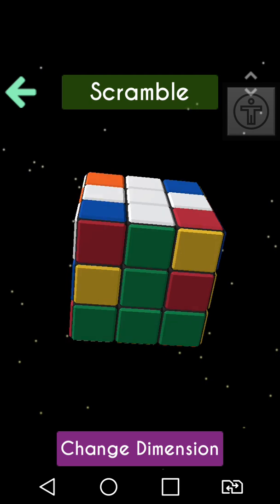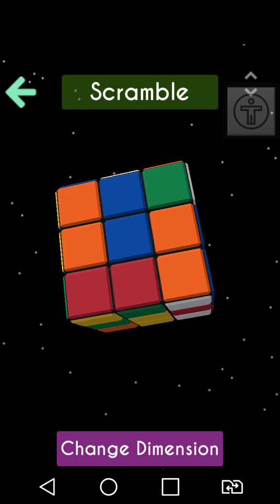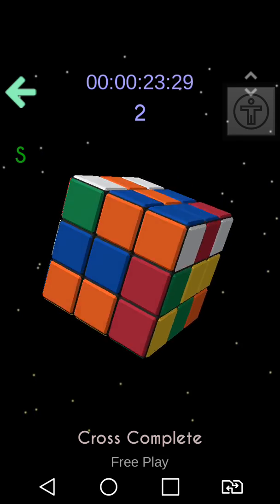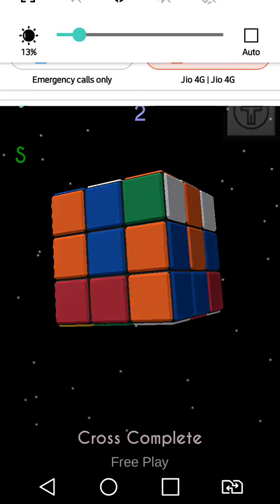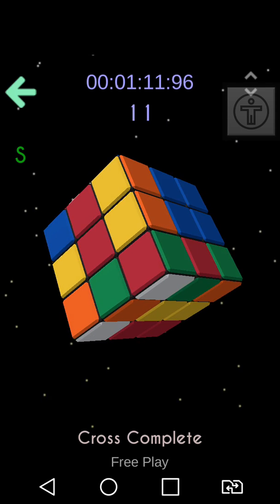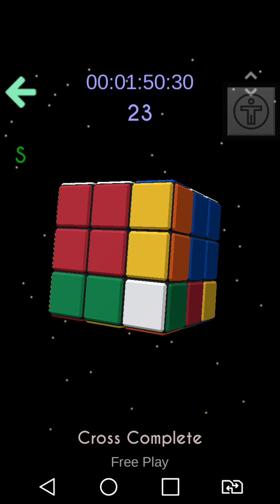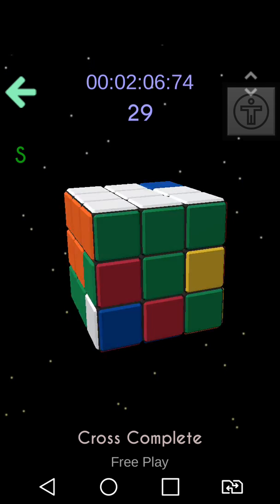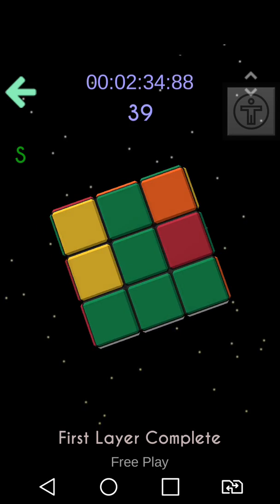How to solve first layer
How to solve the first layer in Rubik's cube,step - 2

Finishing the first layer of the Rubik's Cube is not a big deal. Just like in the previous step, the white corners can be easily completed by an average people intuitively after a short familiarization with the cube. The second step of the beginner's Rubik's Cube tutorial doesn't require long algorithms. You just have to apply a couple of short permutations which you don't even have to memorize.